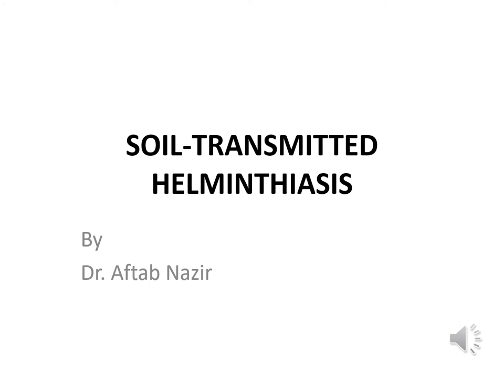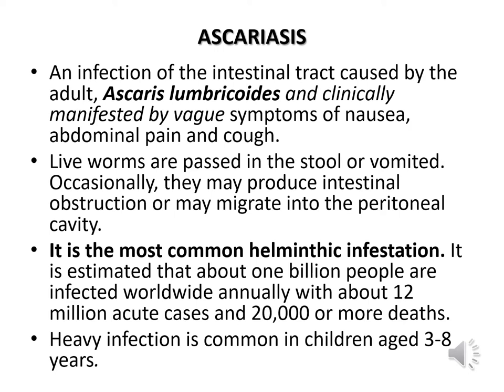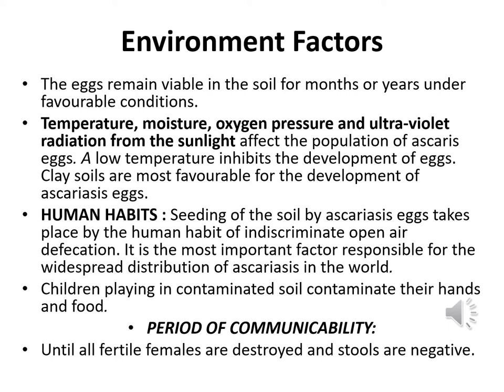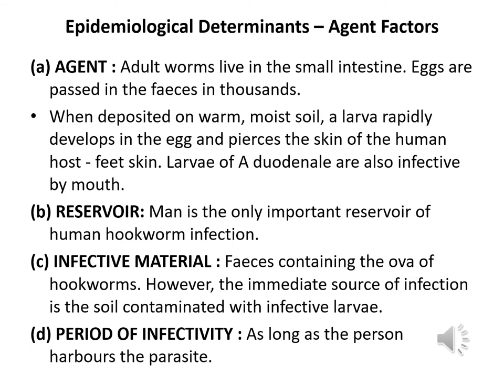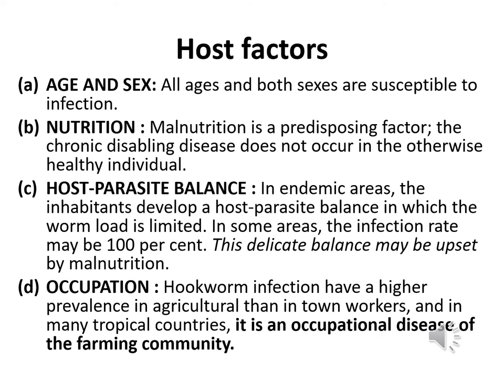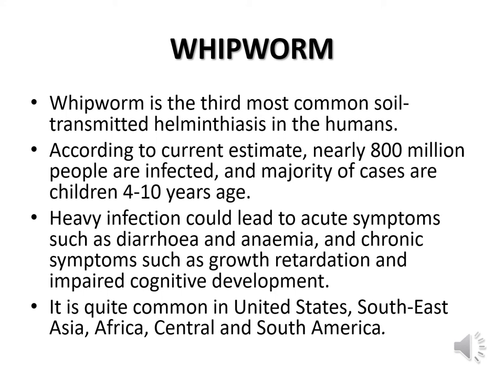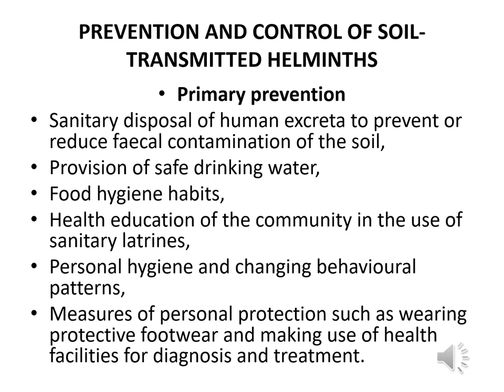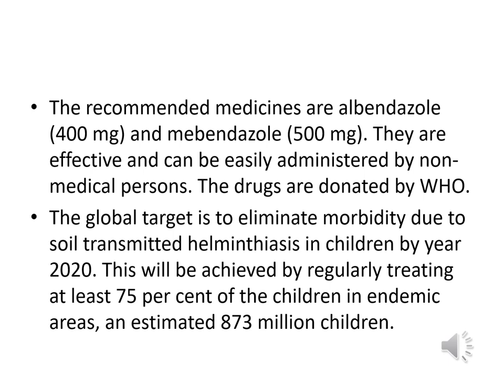SOIL TRANSMITTED HELMINTHIASIS 2 By Dr Aftab Nazir Class 4th Year